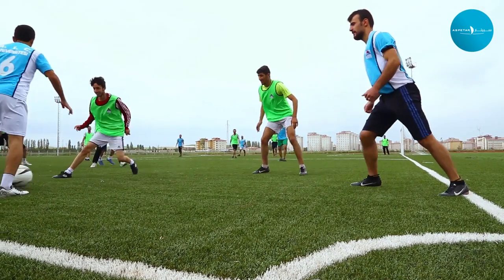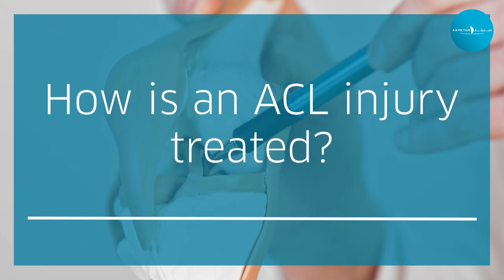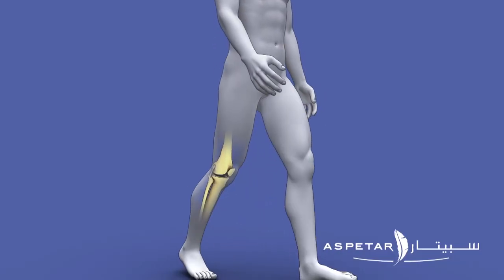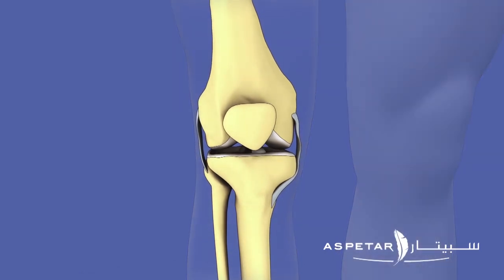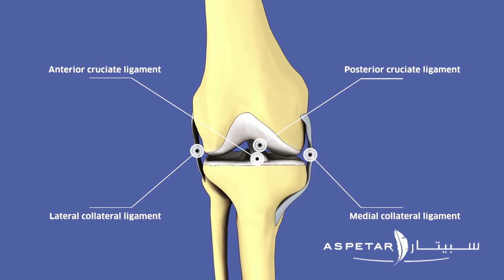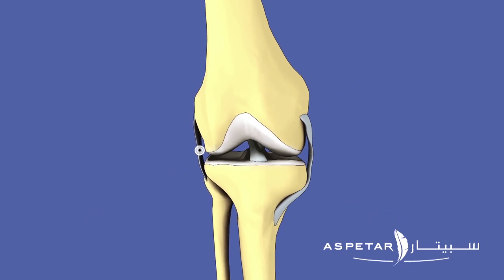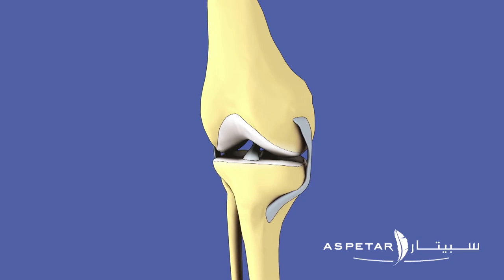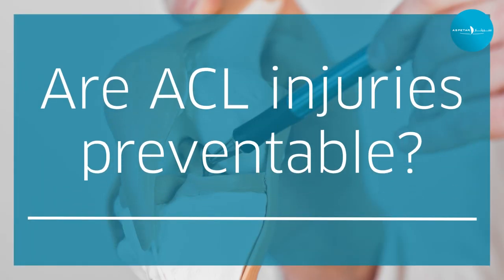ACL Injuries ..Diagnosis , Causes , Treatment Options and Return to play, Prof. Peter Verdonk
One of the most common ways athletes hurt their knees is by injuring their ACL (Anterior Cruciate Ligament).
Everything You Need to Know About ACL Injuries ..Diagnosis , Causes , Treatment Options and Return to play
with expert surgeon Prof. Peter Verdonk